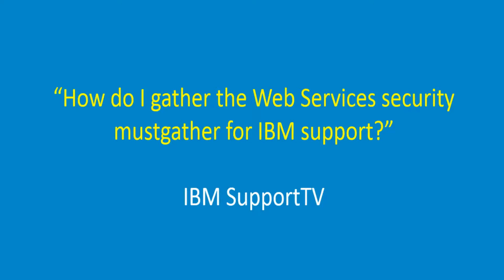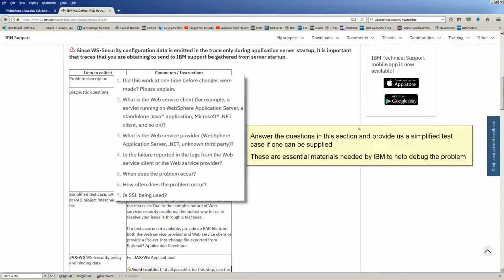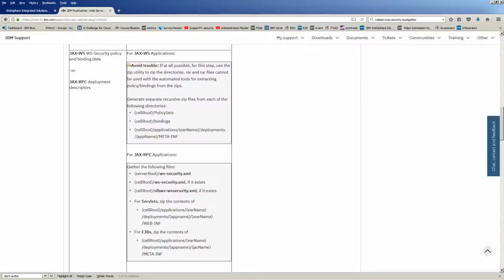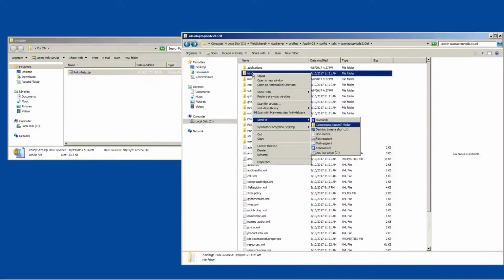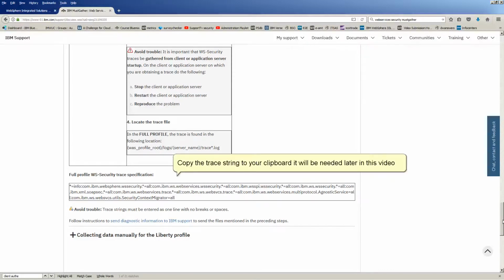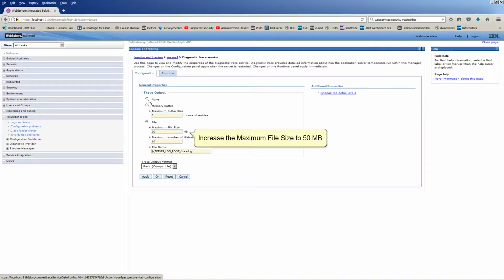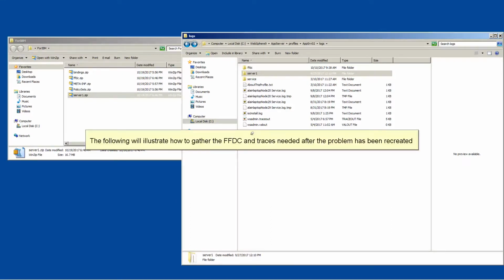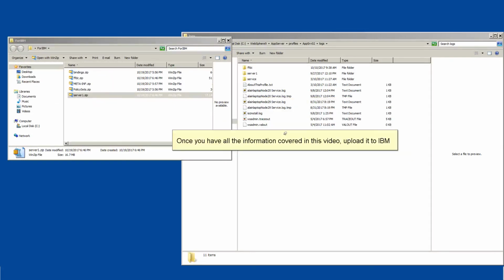How do I gather the Web Services security mustgather for IBM support?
Alain Del Valle of the IBM WebSphere Support team created this video on how to gather Web Services security traces (from the IBM mustgather) for IBM support.